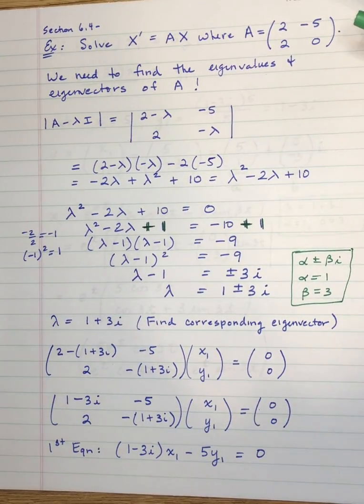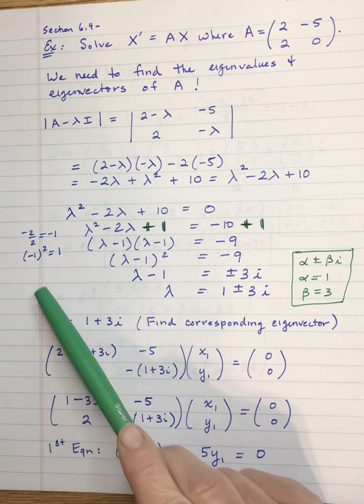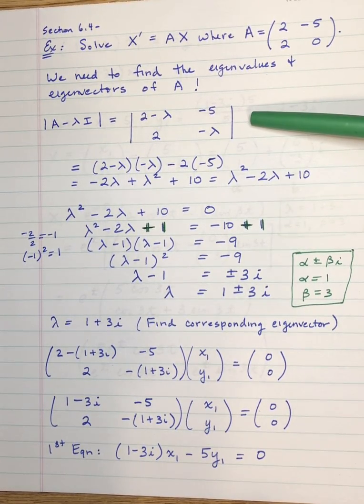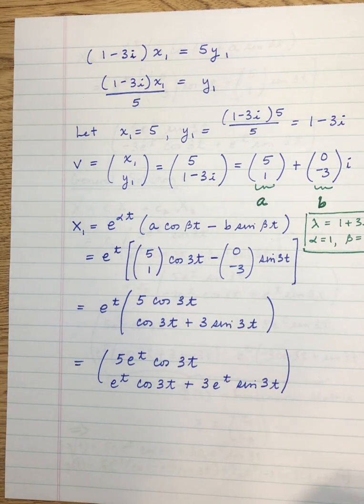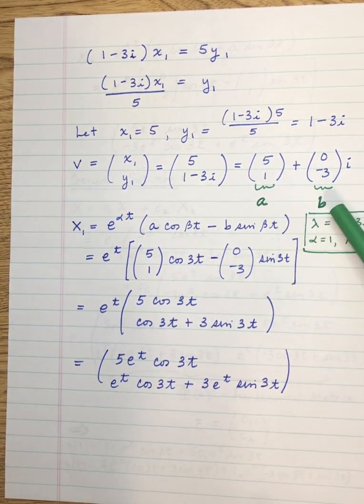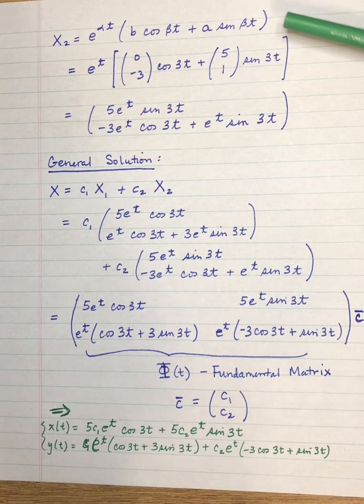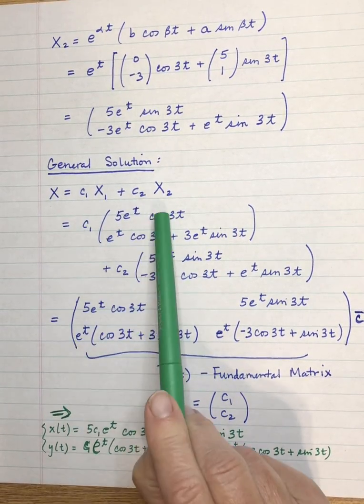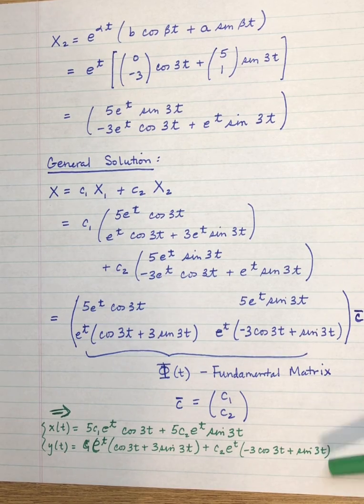math3230 week3 part4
Solving a First Order System with Complex Conjugate Eigenvalues and Eigenvectors - Part 2 (Section 6.4)